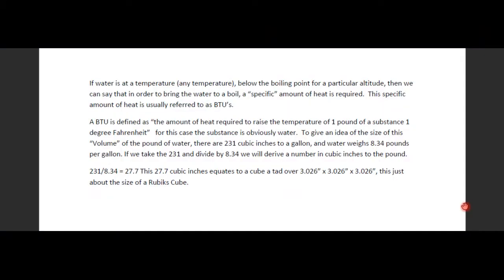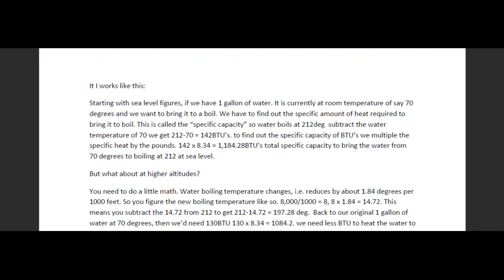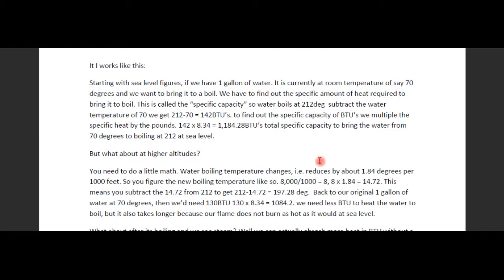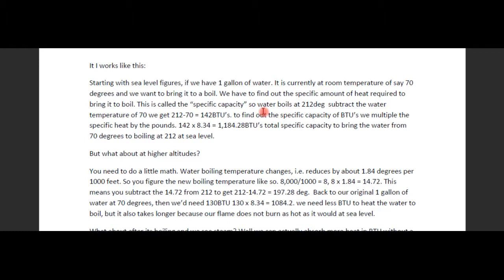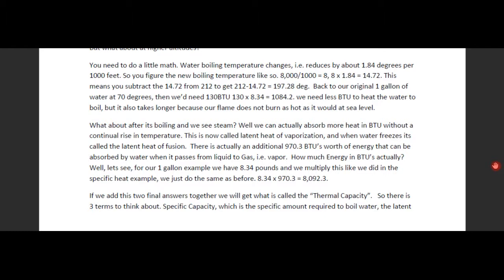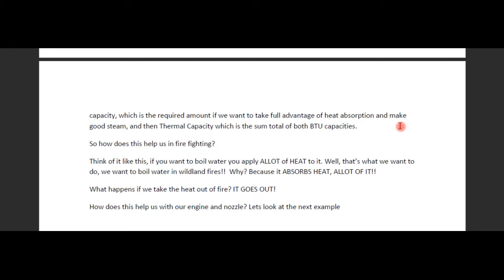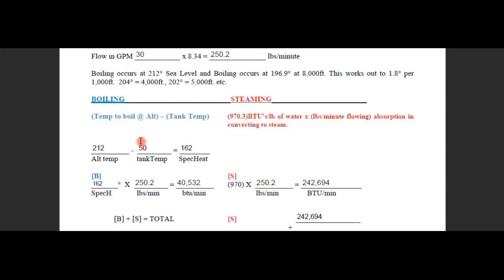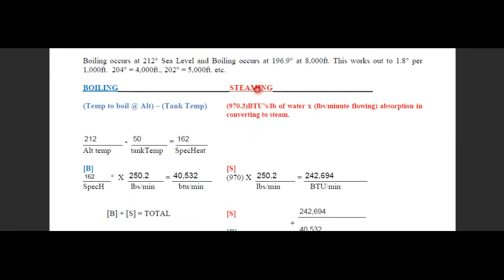Properties of water and BTU P1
Prop of Water & BTU part 1